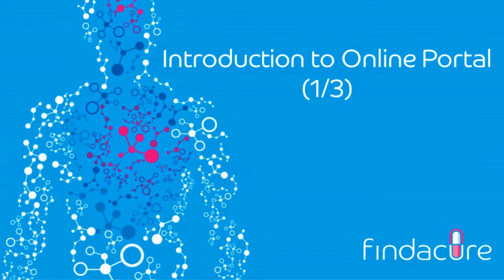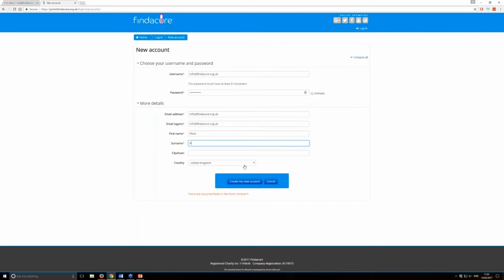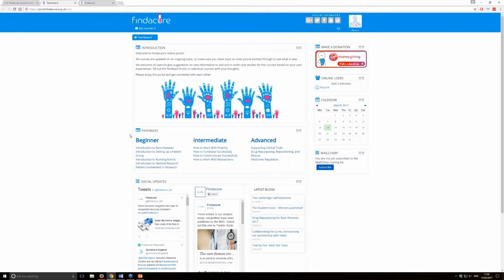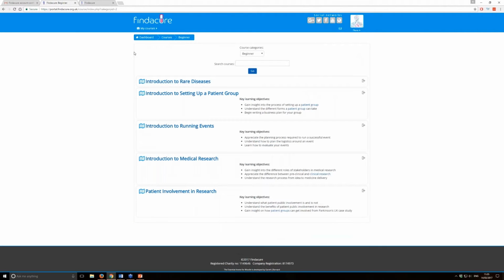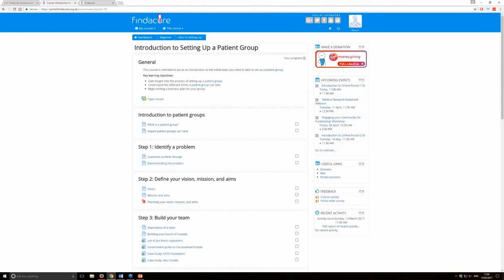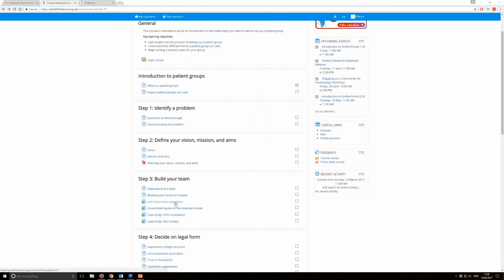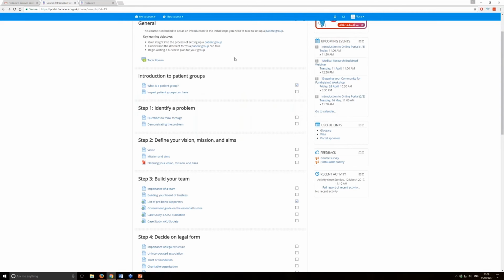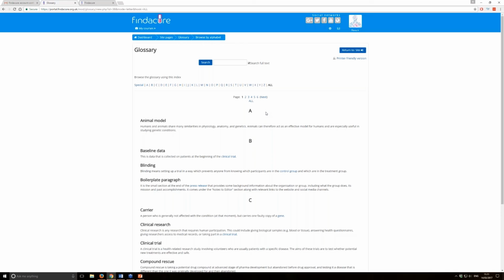Introduction to Online Portal (1/3)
In a series of three webinars, we will introduce you to Findacure’s online portal and guide you through its different functionalities, such as accessing courses, using the forums, interacting with other users.

This first webinar walks through the basics of signing up, the course classification, enrolling on courses, looking through information, and using the glossary.